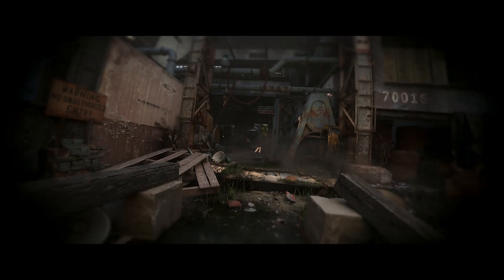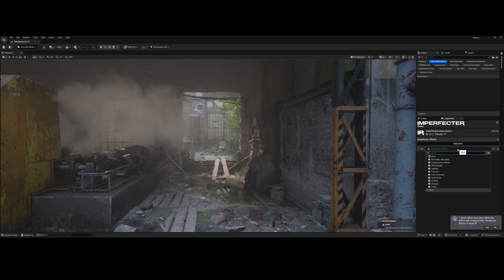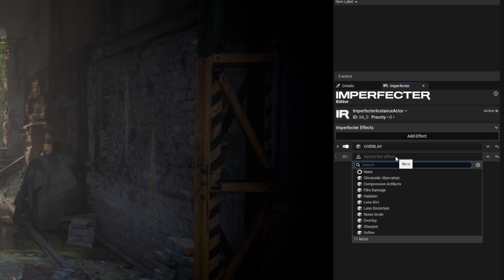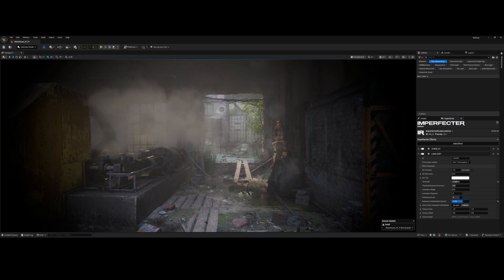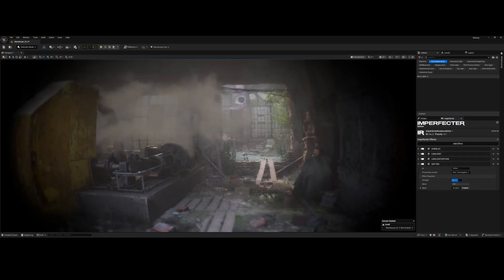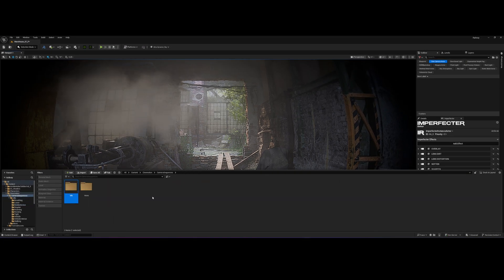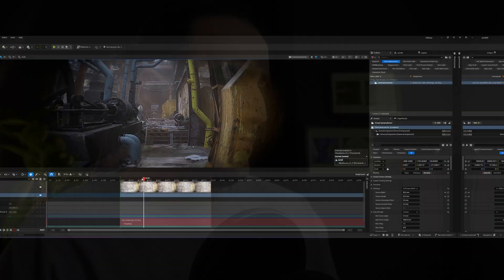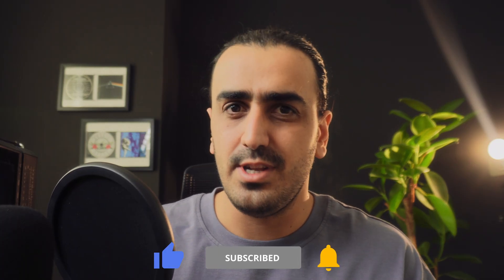Stop Hand-Keying! The FASTEST Bodycam Look in Unreal Engine (IMPERFECTER + CINEMOTION)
Tired of spending hours hand-keying chaotic, realistic camera movement? You don't have to!

In this tutorial, I reveal the ultimate procedural secret for creating the hyper-realistic, viral Bodycam look (just like the game!) in minutes, not hours, using a powerful two-plugin combo in Unreal Engine.

We're putting IMPERFECTER and CINEMOTION to work to instantly generate realistic camera shake, lens distortion, grime, and digital artifacts. Stop animating the chaos—let the plugins do it for you!

Tutorial Highlights & Core Workflow:
Cinemotion: The key to physics-driven, organic body movement (Breathing, Walking, Jerks).

Imperfecter Lens Stack: Setting up the definitive Bodycam optics (Vignette, Lens Dirt, and Distortion).

Procedural Efficiency: How to combine the plugins to skip complex keyframing.

Final Polish: The subtle Sharpen and Soften effects that sell the low-res realism.

Plugins & Assets Used in This Video:
You can find the essential plugins and the assets I used to create this scene below: